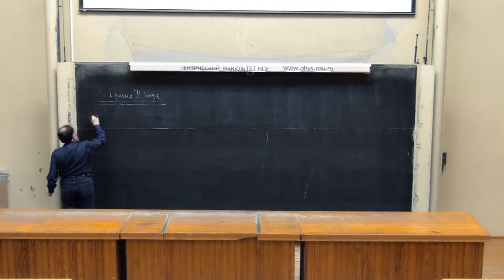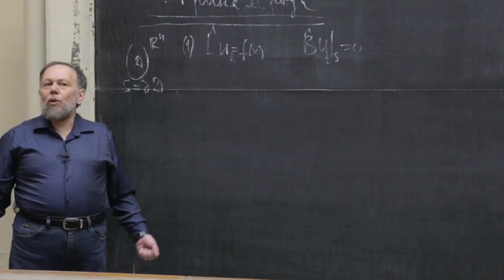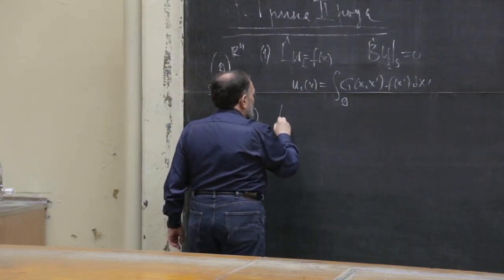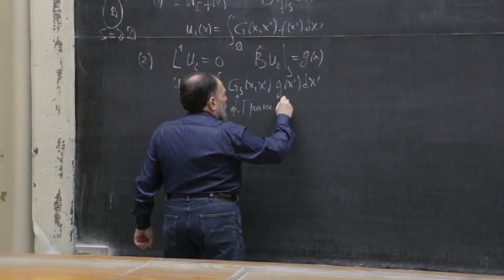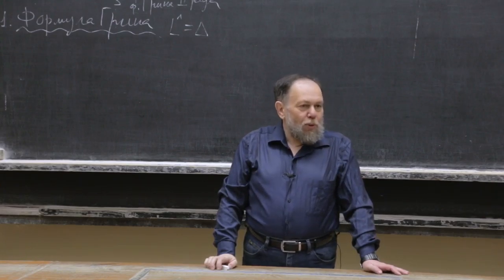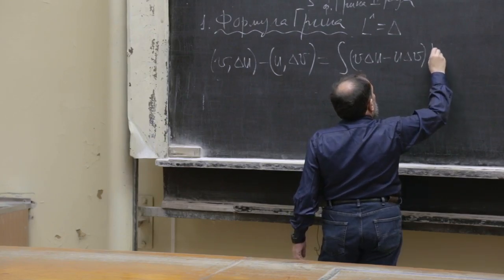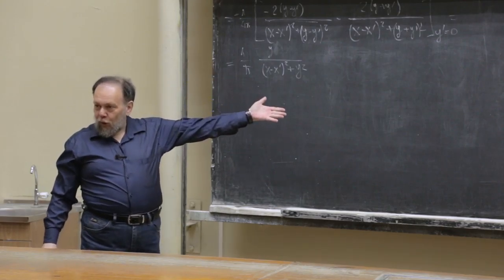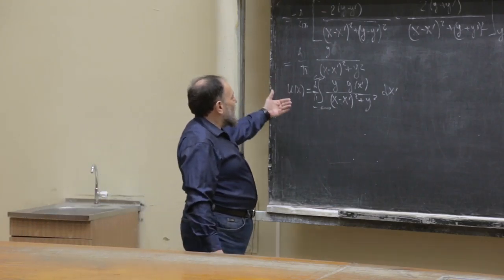Методы математической физики. Д. А. Шапиро. Лекция 12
Лекция 12 Функция Грина второго рода

1. Формула Грина
2. Потенциалы простого и двойного слоя
3. Примеры
4. Уравнение Гельмгольца